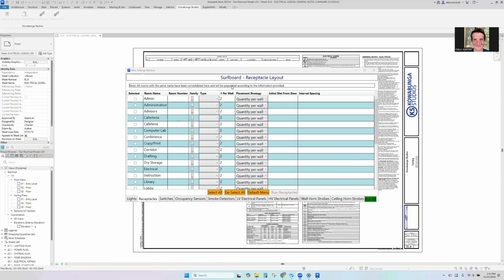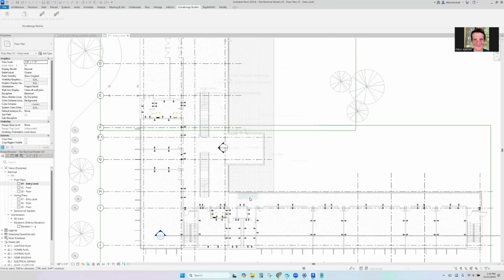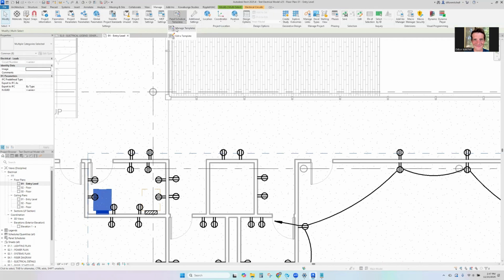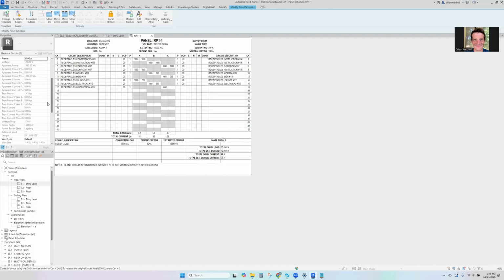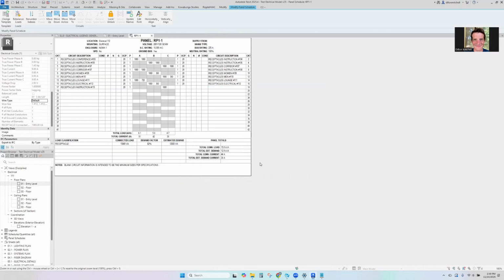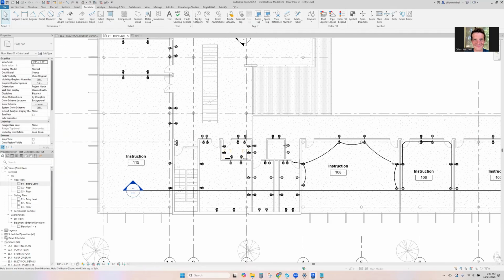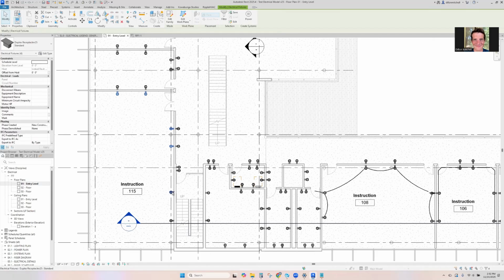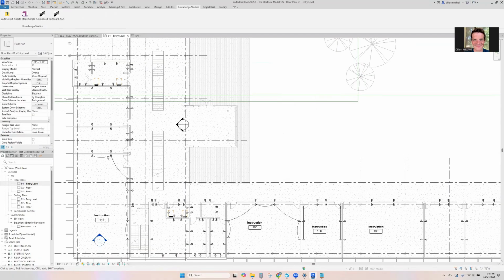How To Circuit Receptacles In Revit 2025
Try Surfboard & Autocircuit for free. Unlock $10,000 in credits. Put $500 down today. Hit activation in 7 days—your $500 is waived—no risk. After 14 days, if you don't save at least 10 hours, we'll give you an additional $5,000 in credits.